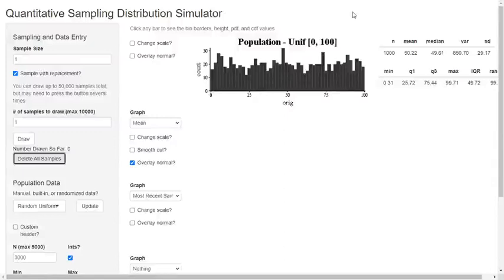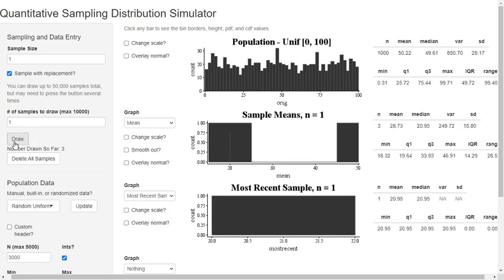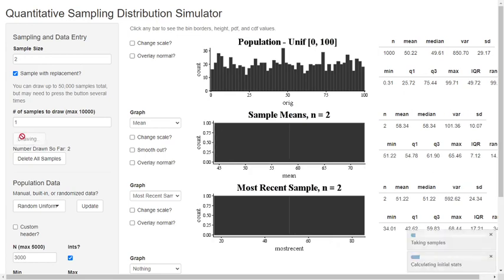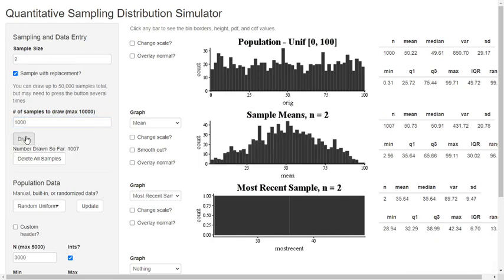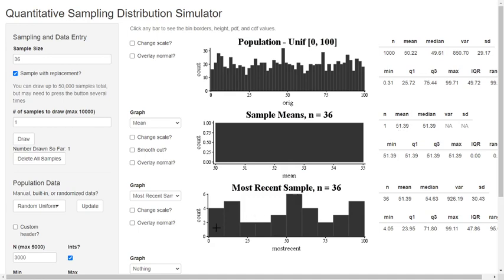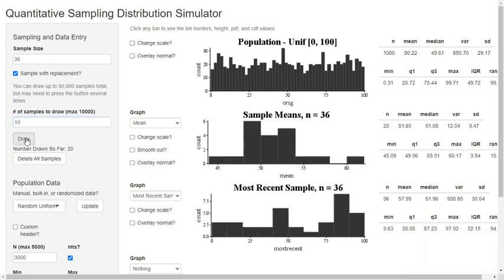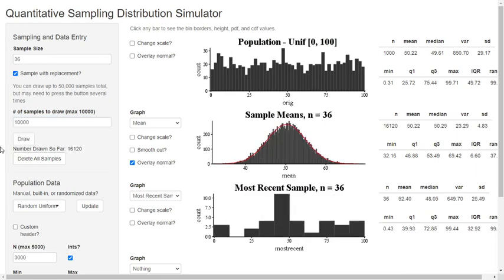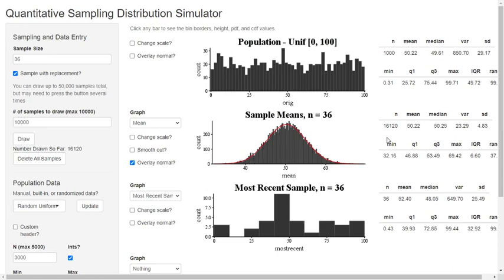Sampling Distribution of the Mean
Explains the sampling distribution of the mean with simulation.